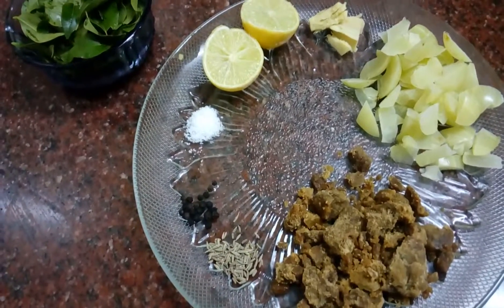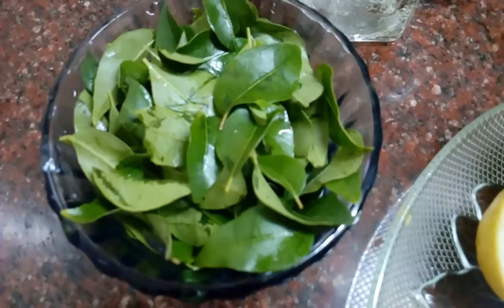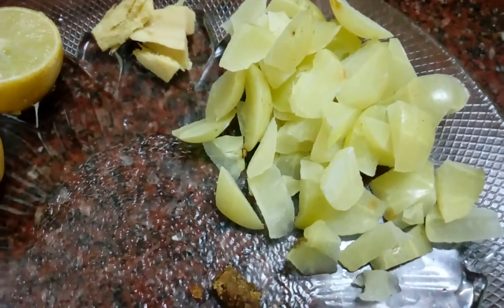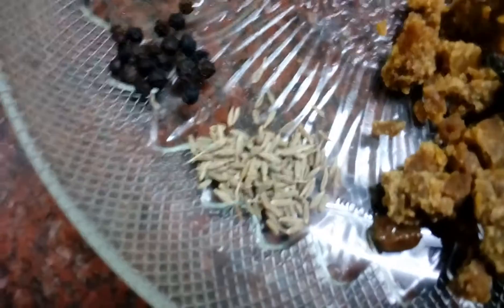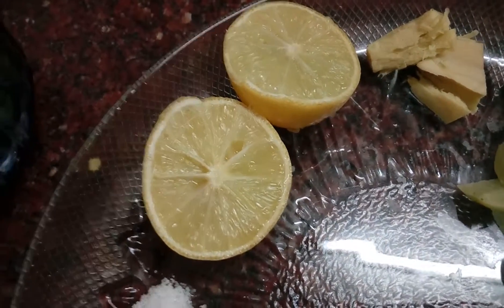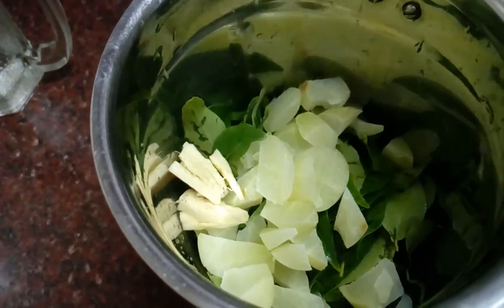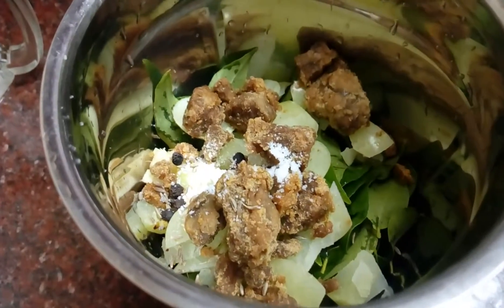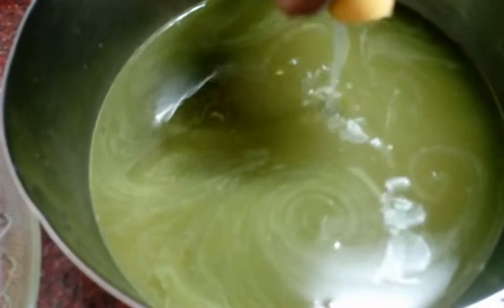nelikka kariveppila juice (malayalam)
A herbal detoxicating drink